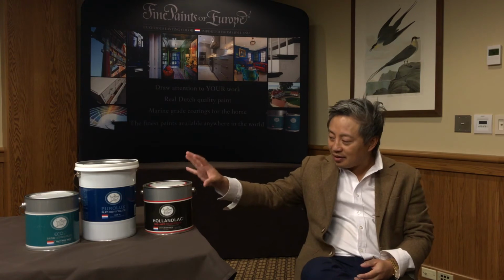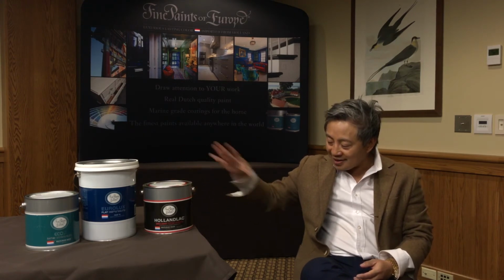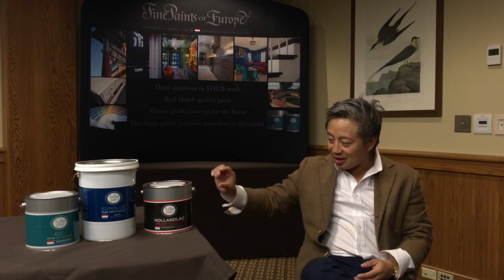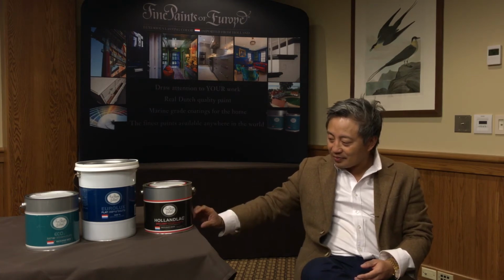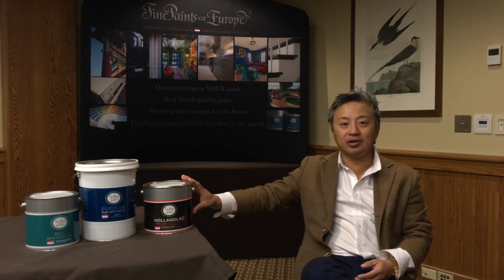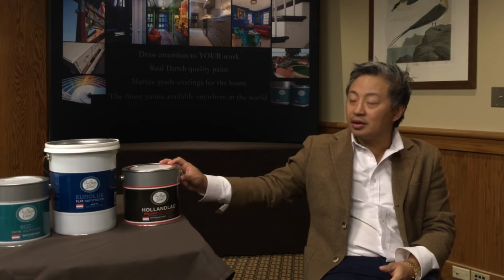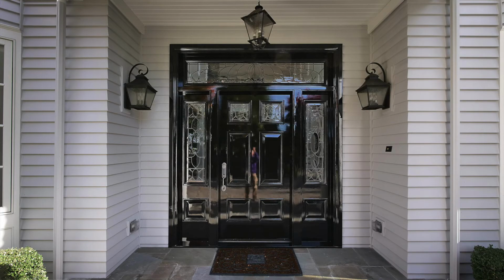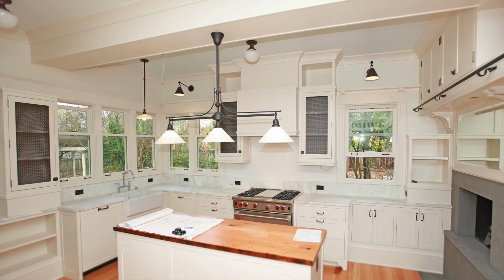John Shearer: Why Fine Paints is better than the rest